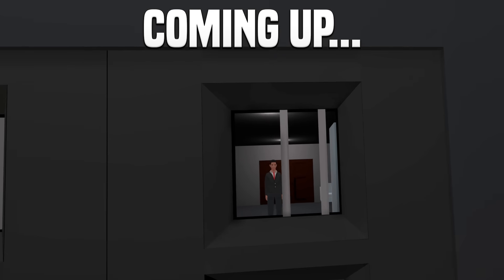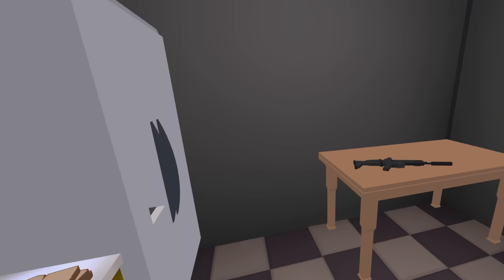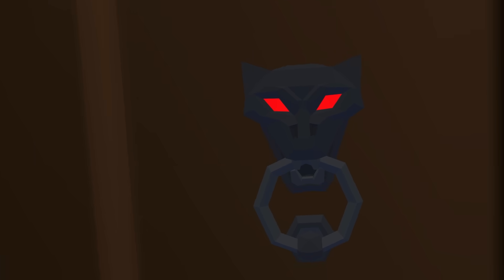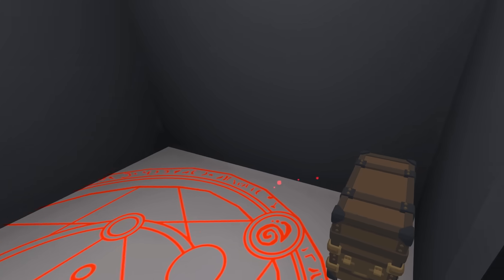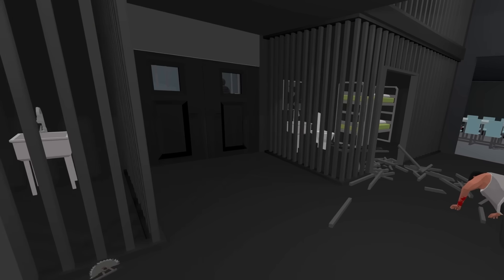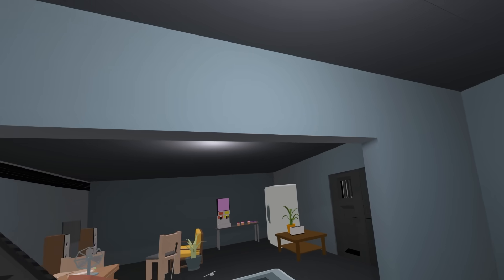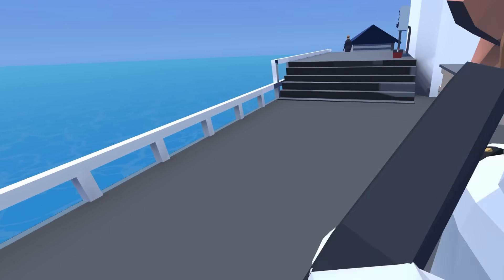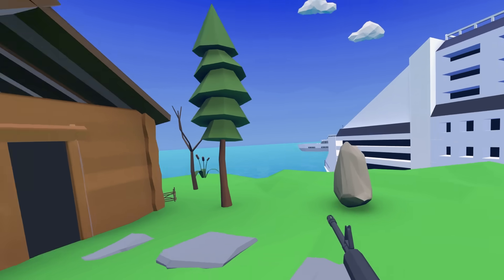HUGE Prison Break Gets Out of Hand - Frenzy VR Gameplay (Sandbox)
I decided to quit my virtual reality office job and start a life of crime but as always, I end up in jail. It's becoming a meme at this point how often I get locked up in this game.

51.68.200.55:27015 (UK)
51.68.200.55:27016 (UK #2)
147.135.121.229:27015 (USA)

-Unturned Server-
Fudgy Gaming | Semi-RP | FudgyRoleplay.com | 24/7
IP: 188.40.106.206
Port: 27020